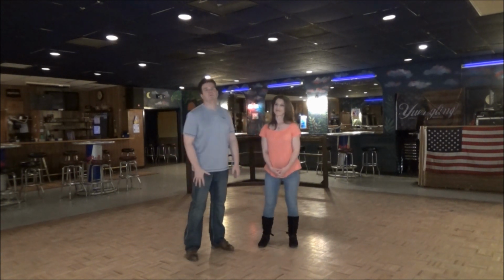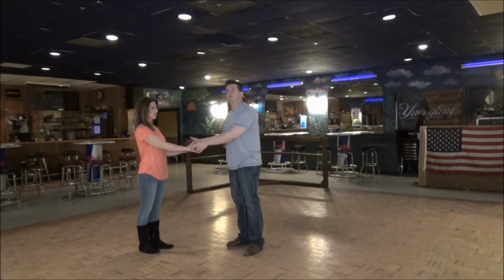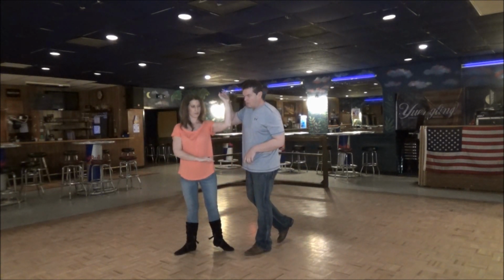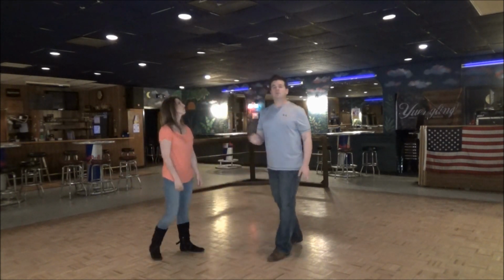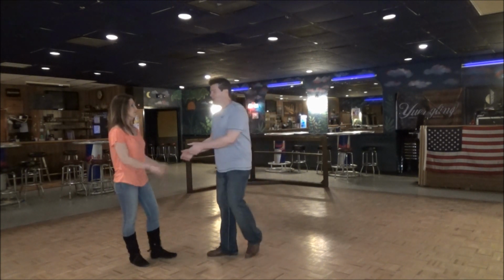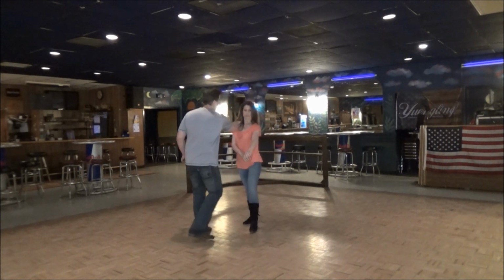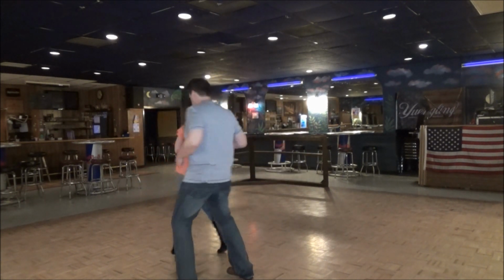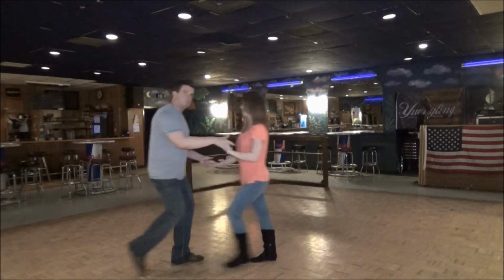Turn Into A Wonderful Dancer By Embracing This Cool Move! - West Coast Swing - Shoulder Catch 2.0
This was the video workshop review for my weekly West Coast Swing Dance lesson at Nick's Nightclub!   Stephanie and I have broken down this movement so you can practice it at your own pace.   :)

I'm at Nick's every Thursday!  The lesson begins at 7:45 and it's only $10 per person!  All levels of experience are welcome.  :)